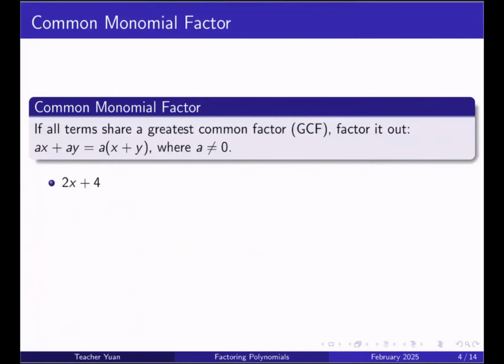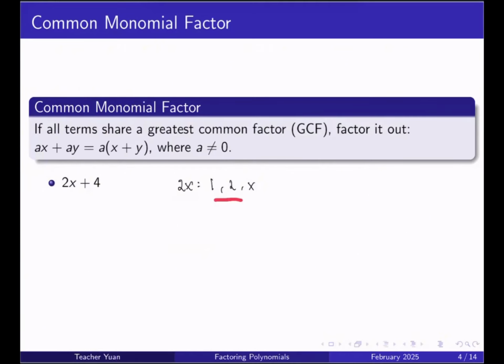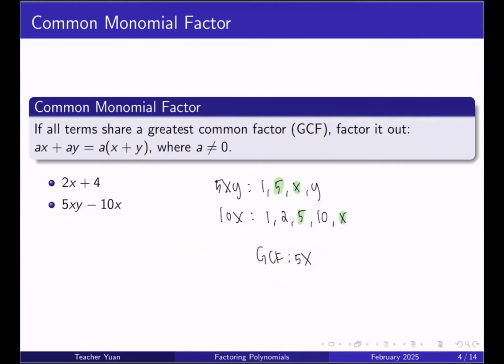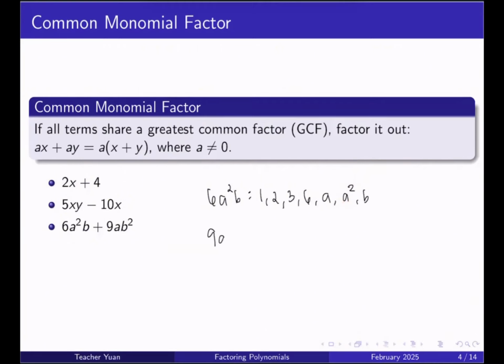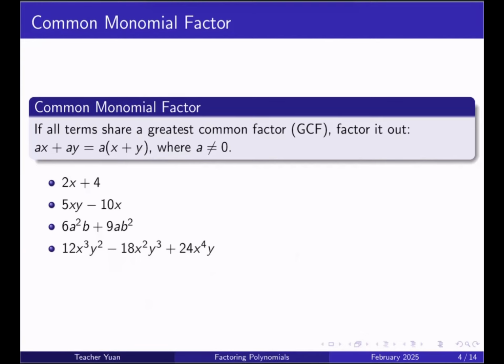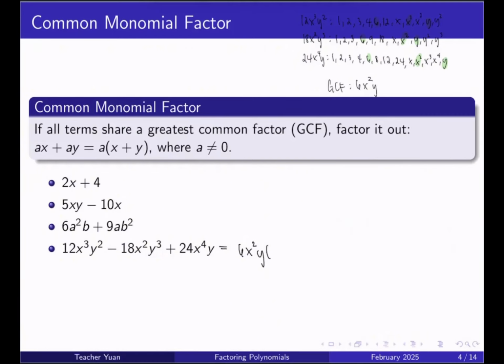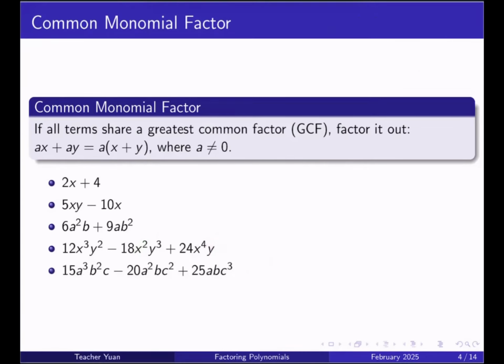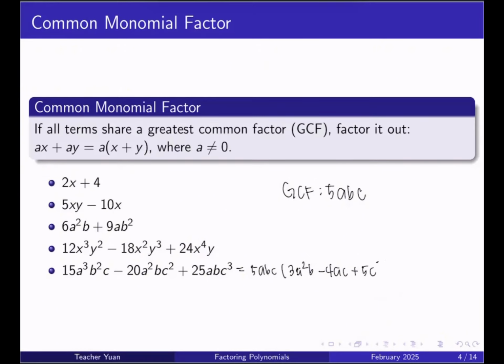COMMON MONOMIAL FACTORING (FACTORING TECHNIQUES)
TOPIC: Common Monomial Factoring (Factoring Techniques)

Timestamps:
00:13 - Definition/Formula
01:09 - Example 1
02:43 - Example 2
04:34 - Example 3
06:34 - Example 4
08:56 - Shortcut in getting the GCF
09:58 - Example 5

Watch out for my next videos! Next up... Difference of Two Squares!